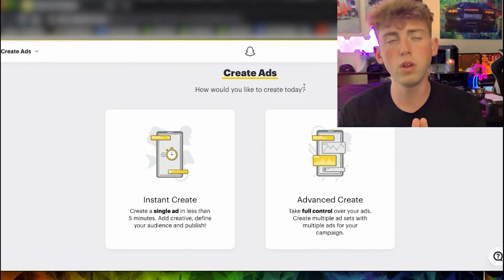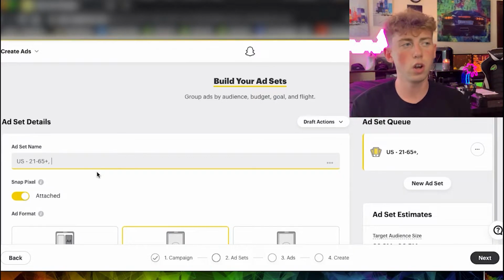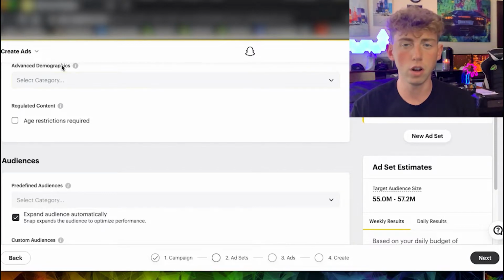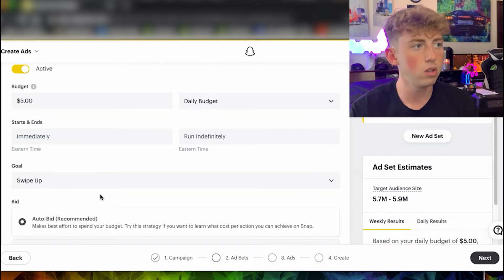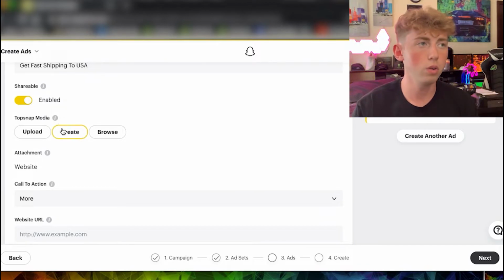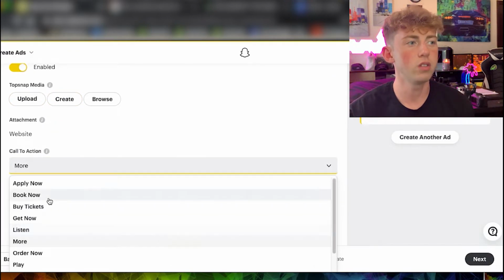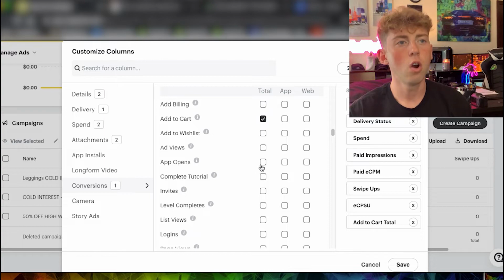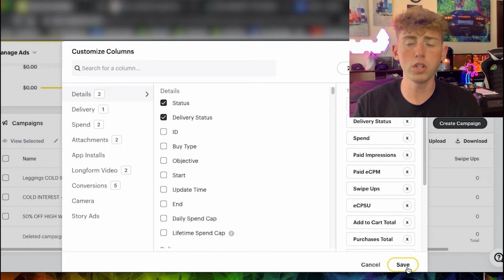[Course] Snapchat Ads For Shopify Dropshipping - Full Strategy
Hey! This is a FULL COURSE for LAUNCHING SNAPCHAT ADS  on a LOW BUDGET, recent updates have allowed snapchat ad users to launch $5 Per Day Adsets! The key to e-commerce and smart passive income is the ability to provide great content for your store and ads.

If You Have A Question, Please Drop A COMMENT!
If You Got Value Out of the Video, Please Drop A COMMENT!

This video will motivate you, so make sure to watch each and every second!

▸ E-Commerce Activation Course (8 Modules):
Fundamental Concepts, Finding a Product, Building a Store, Sourcing & Editing Videos, Facebook Ads Mastery, Snapchat Ads Mastery, Automation & Scaling, Resources.

▸ Pre-Built Branded Store:
Includes a custom logo, home page, description, apps, pages, tracking + more!

Have more questions? Message here